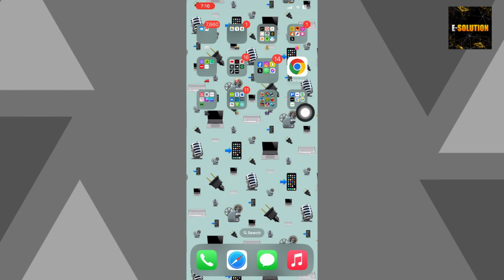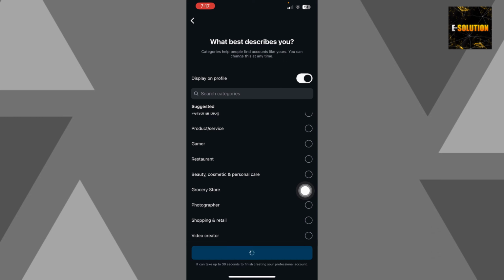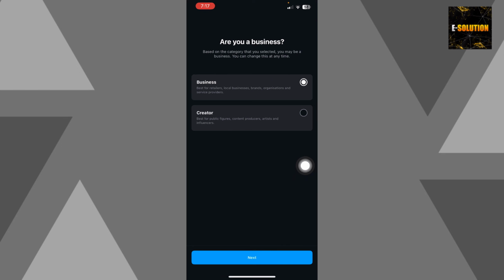How to Create an Instagram Business Account (2024)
In this comprehensive tutorial, we'll walk you through the entire process of setting up an Instagram business account.
The method is very simple and clearly described in the video.